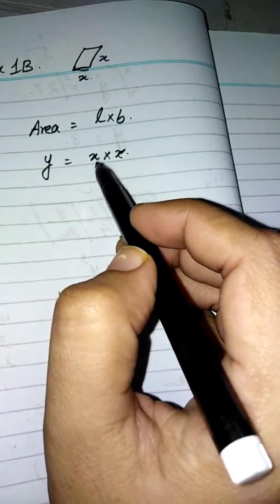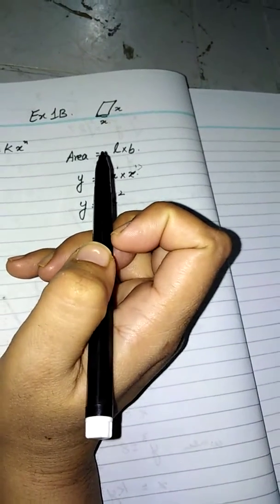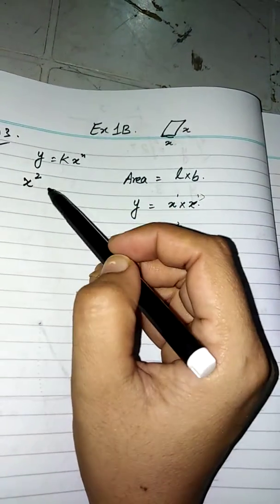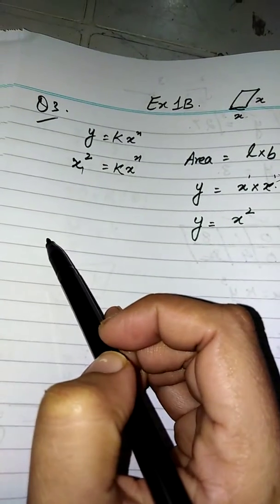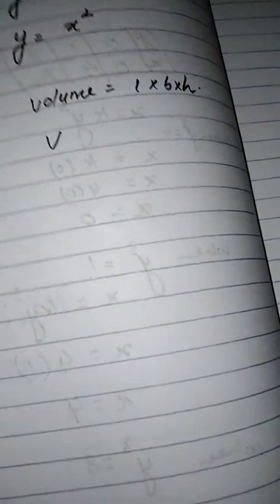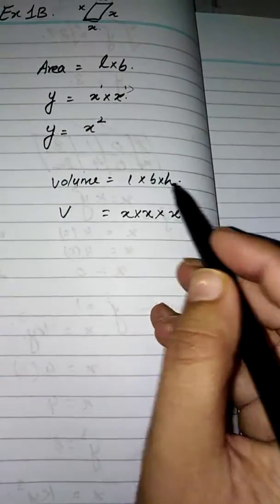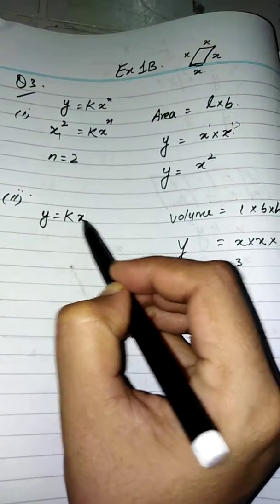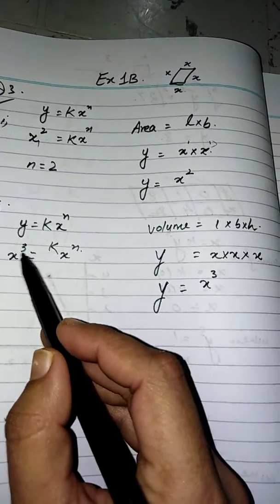Direct and Inverse proportion Ex 1B Q:3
Direct proportion